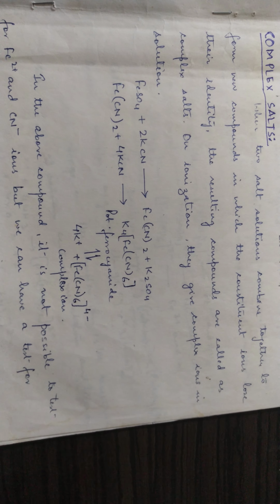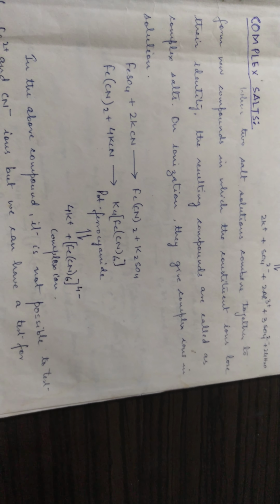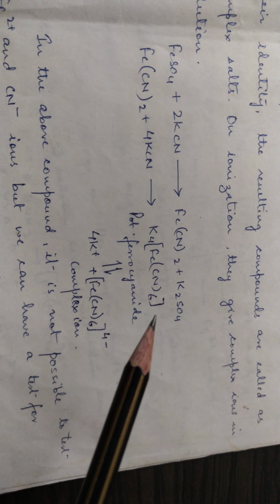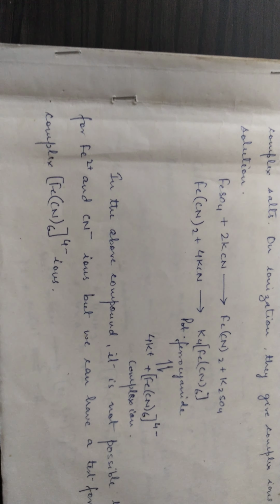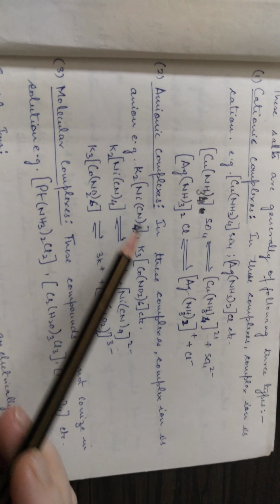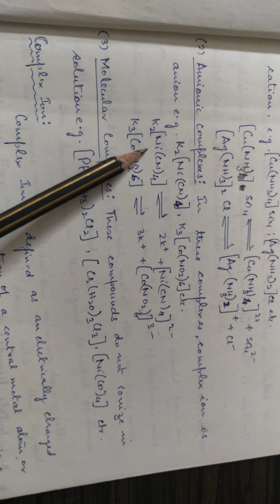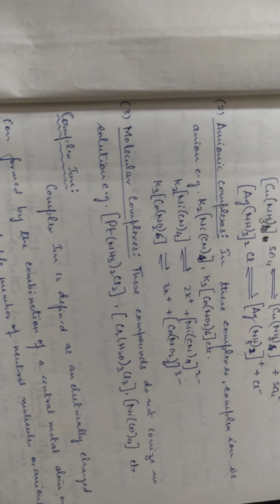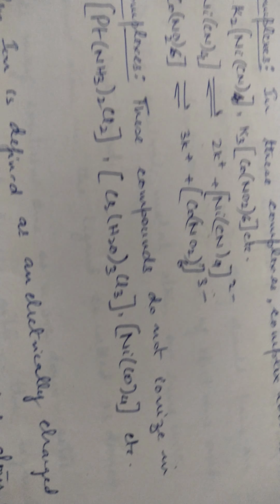Complex Salts by Dr.Nupur Chatterji